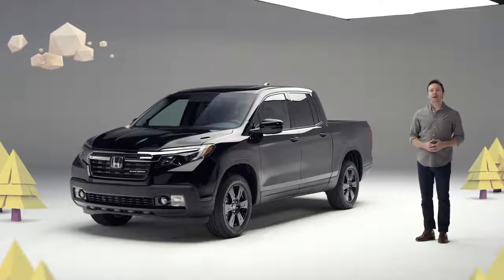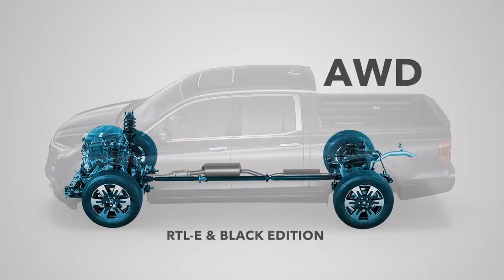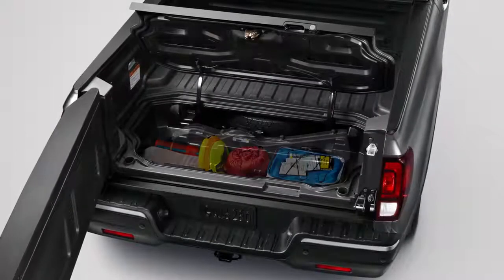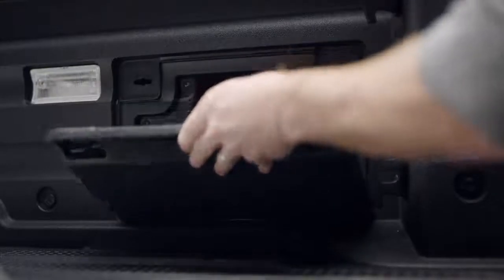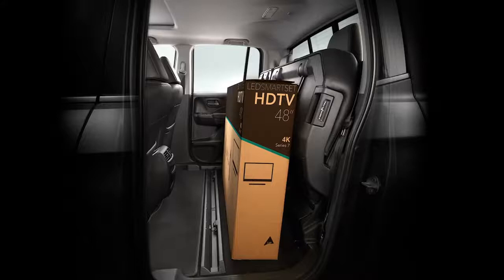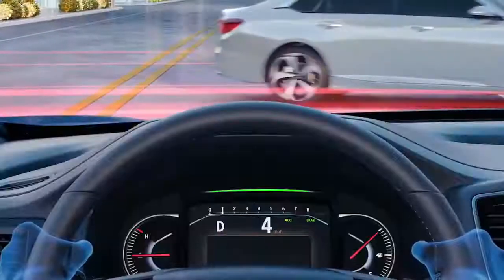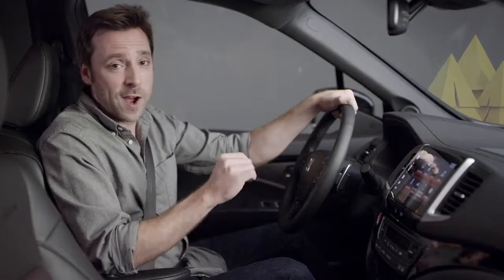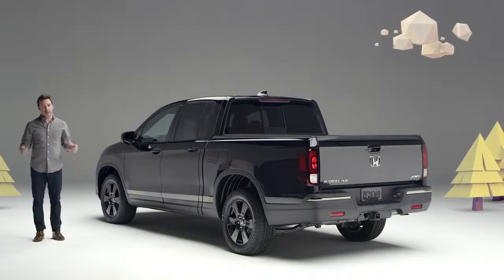2020 Honda Ridgeline Walkaround